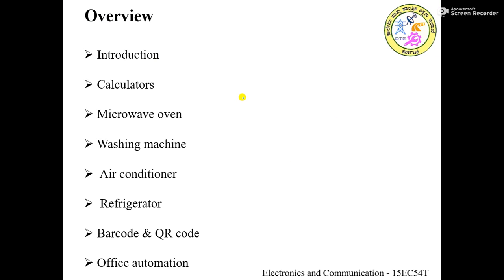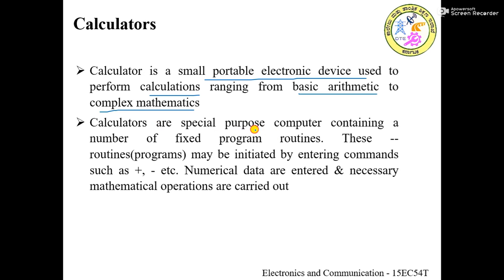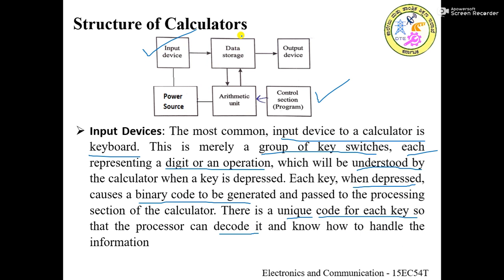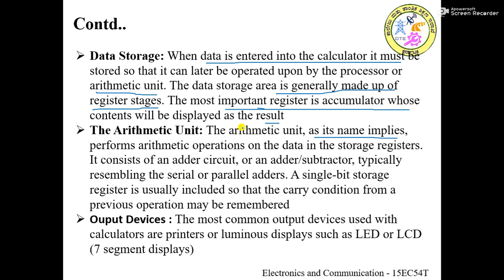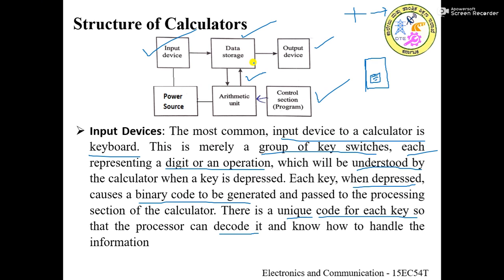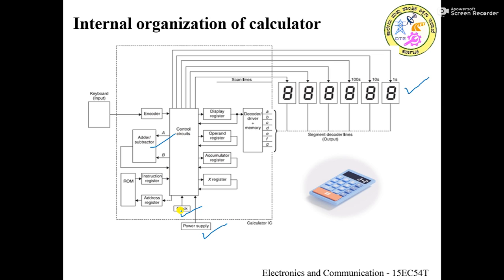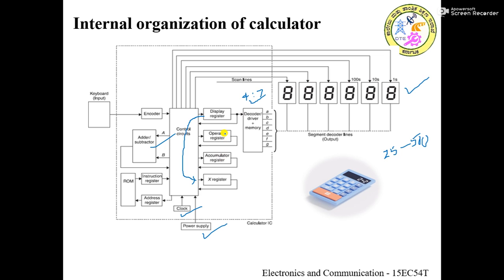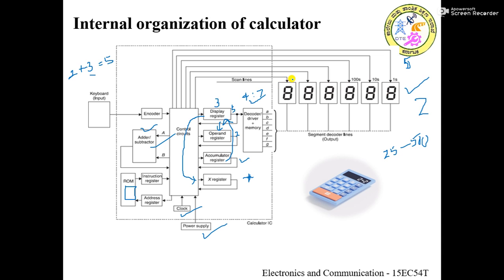consumer electronics 1